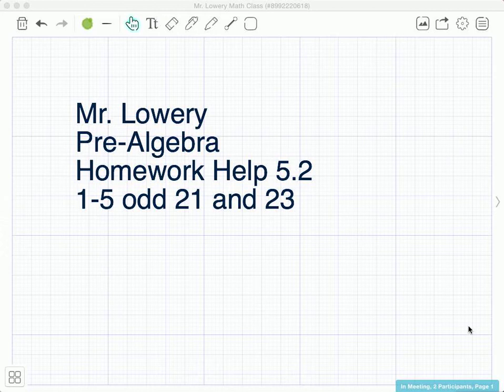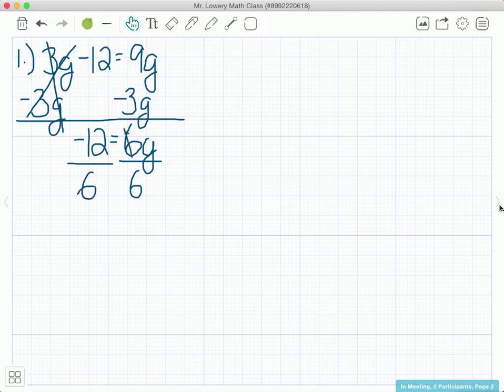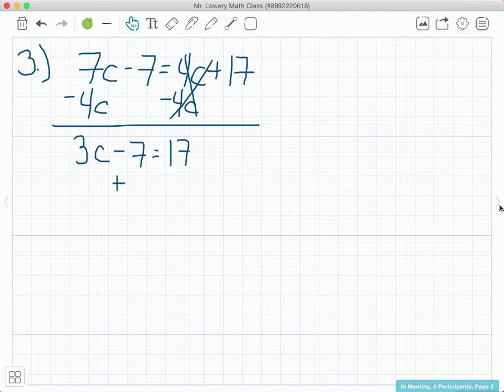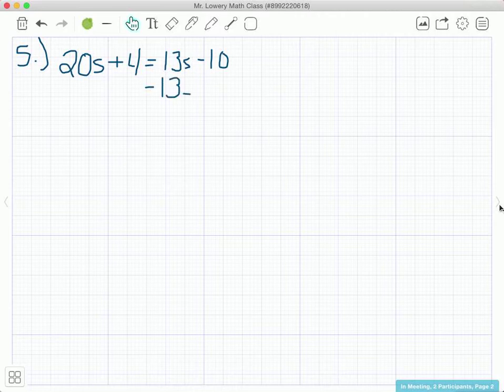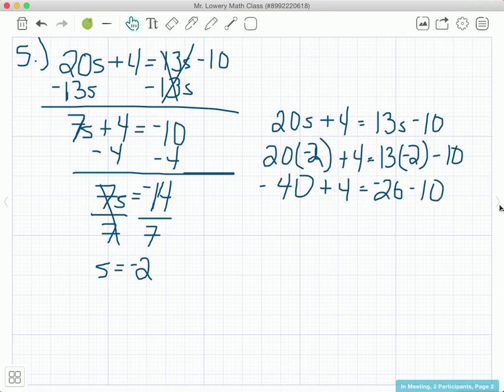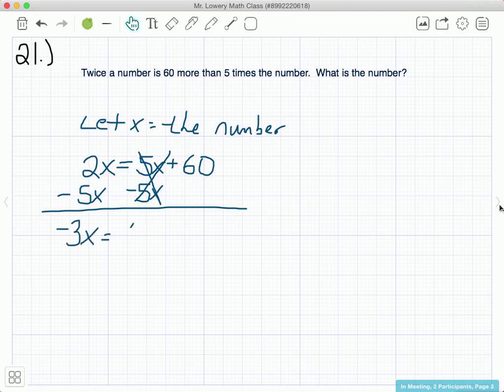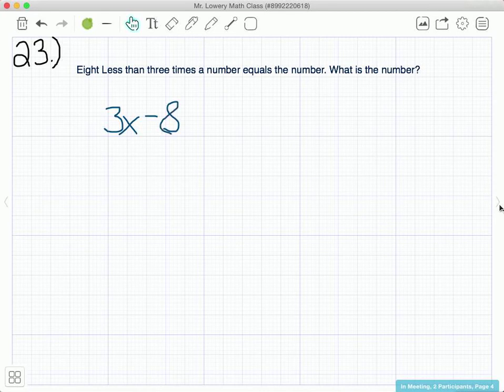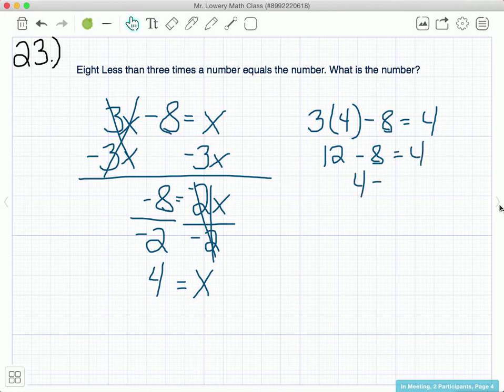Mr. Lowery - Pre-Algebra - 5.2 Homework Help - Solving Equations with Variables on Each Side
This is the Homework Help for Section 5.2.  In this video I will cover how to solve 1-5 odd, 21 and 23
This should give you a few examples so you can get started on tonight's homework.